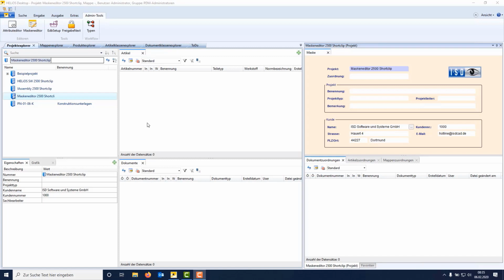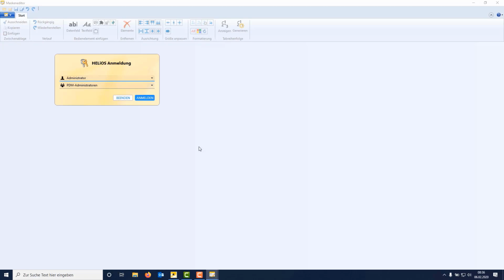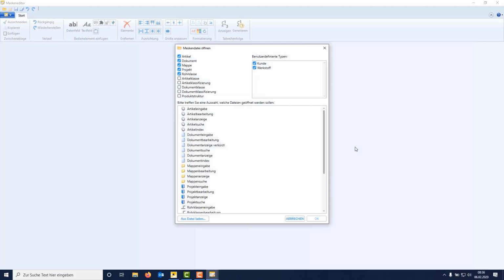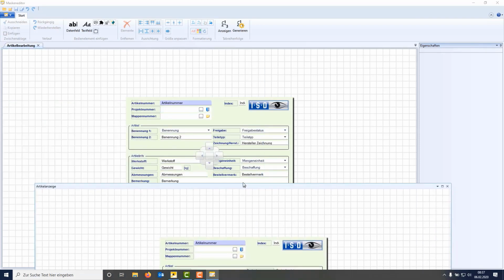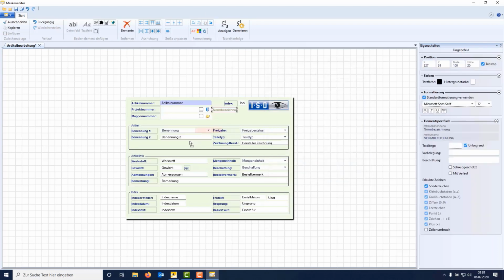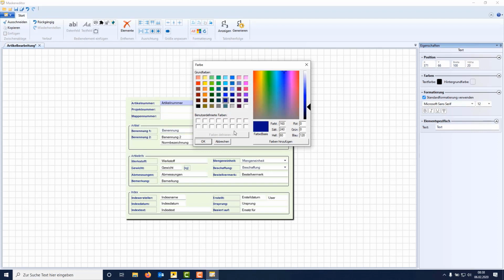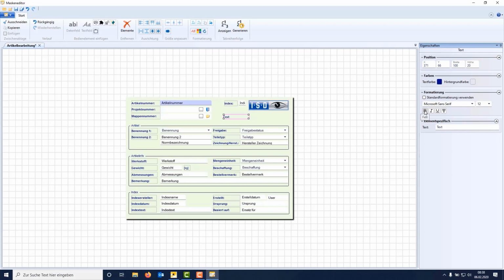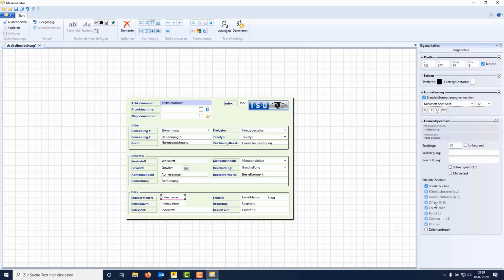HELiOS 2020: New Mask Editor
The Mask Editor has been fully revised. Besides its own log-in, it now has a modern ribbon design. The revision of the Mask Editor has also led to a conversion of the mask format to XML. Mask files are now managed outside the installation directory.